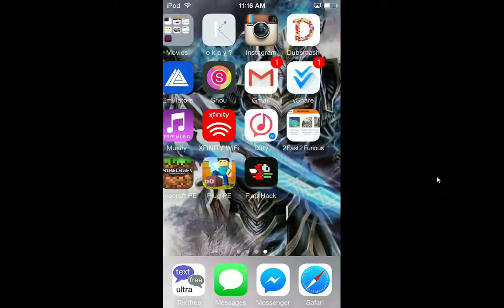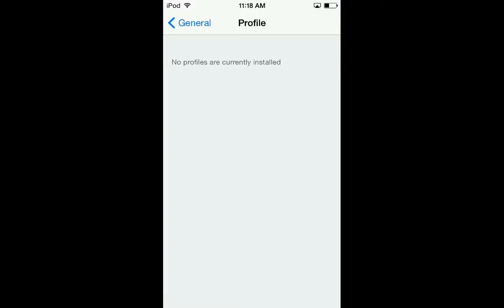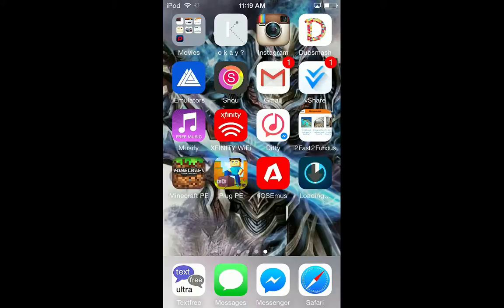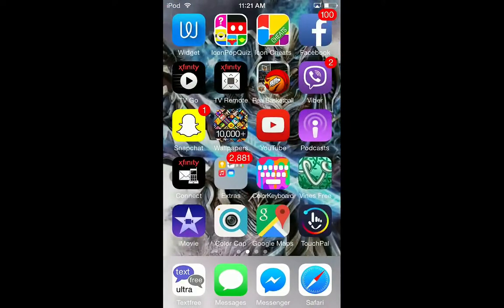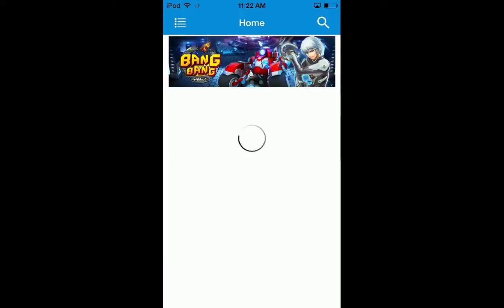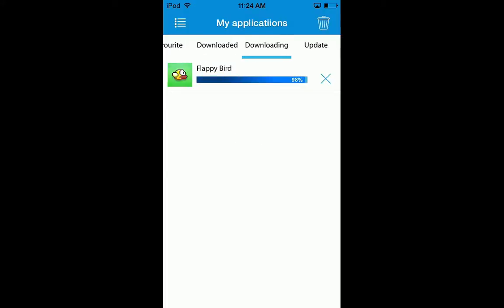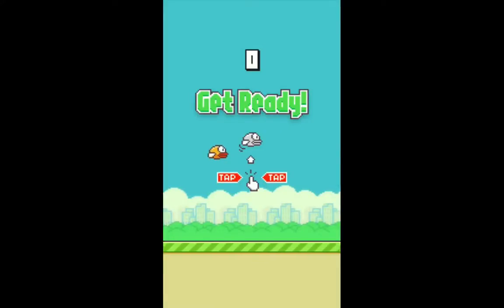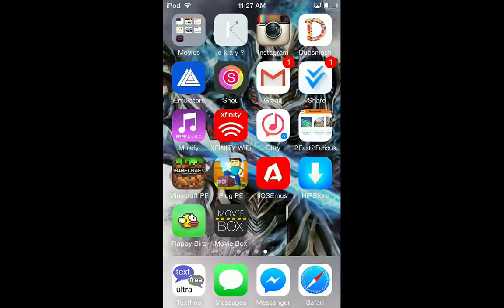How to Get Paid Apps for Free NO JAILBREAK! IOS 8.2, 8.3 ,8.4, etc.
This does not require vshare.